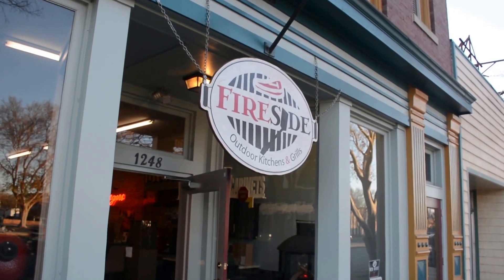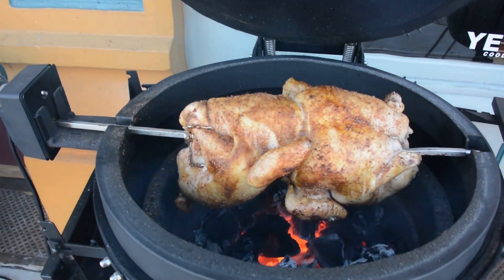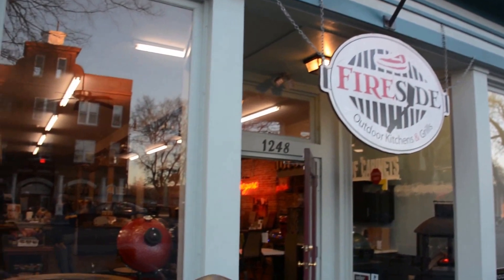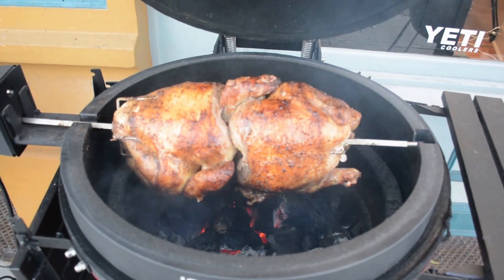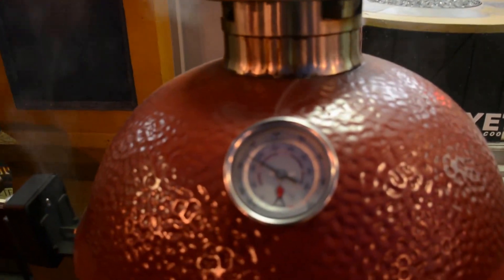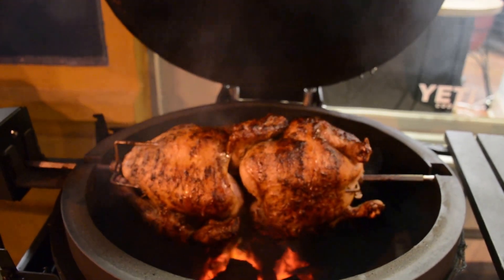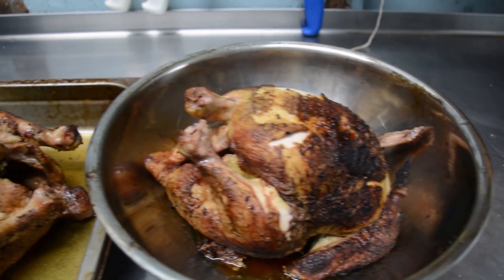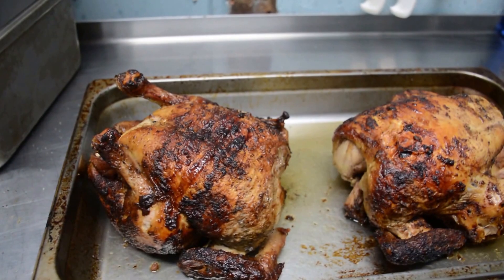Kamado Joe Joetisserie - Fireside's Inaugural Cook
Fireside Outdoor Kitchens had it's first inaugural cook on the Kamado Joe Joetisserie. We tried two different cooks with three chickens just to make sure we had it right. Check out the process with updates along the way and make sure you see the beautiful color at the end. Way to go Kamado Joe! This product is a home run!

If you have questions or are interested in purchasing a Joetisserie, you can from our website or you can always call the store.